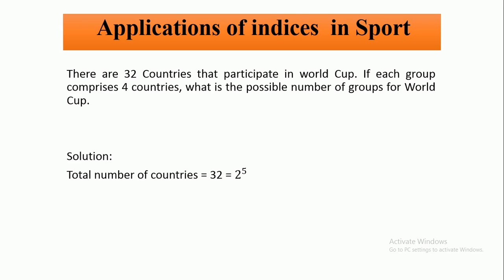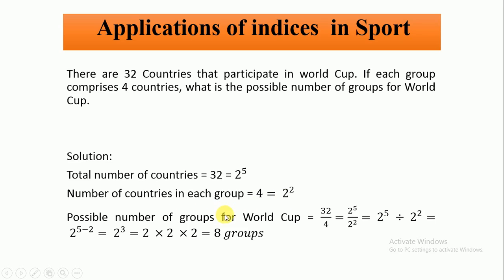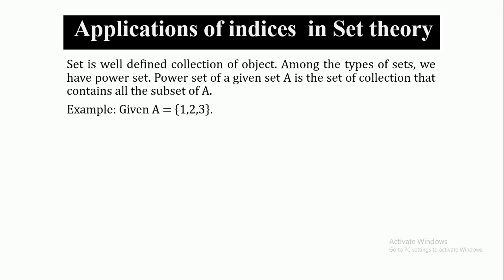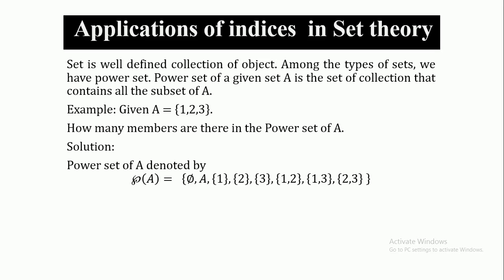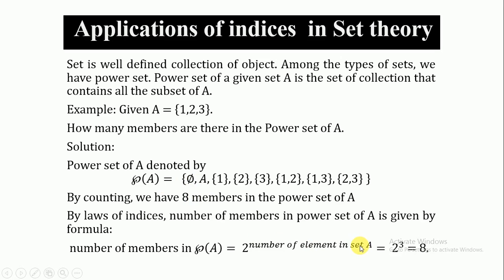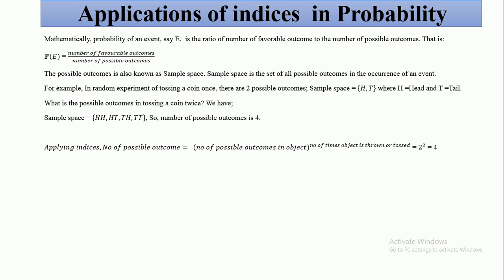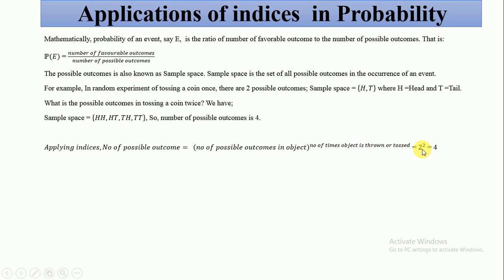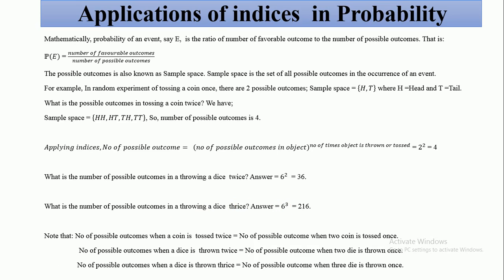Why you need to learn Indices?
Do you think math has no application in real world?

In this video, we expatiate on why, how and where Indices is being used for solving problems.

Feel free to tell us  to make video on any topic of interest.

THE INSTRUCTOR'S BIO:

I am Abdulahi; graduate of Mathematical Sciences with the Nigeria Certificate in Education (NCE)-Chemistry/Mathematics combination at Oyo State College of Education. Consequently, I bagged a bachelor's degree in Mathematics at the University of Ibadan, Ibadan, Nigeria. I got a fully-funded scholarship to study at African Institute for Mathematical Sciences, Senegal where he obtained MSc in Mathematical Sciences.

I am a seasoned teacher/ tutor/facilitator for more than 13 years with a specialty in Mathematics and Sciences. I adopt a Kinesthetic and pragmatic approach to learning (... the more you do, the more you learn, the more you know). I have used my passion and zeal for teaching to help lives and impact society. Some high school students I taught are now graduates and postgraduate fellow. Some graduates that pass through my pen in Operations Research, Quantitative analysis, and calculation oriented courses are now Managers in companies. I train younger ones in the area of data analytics and Artificial intelligence.